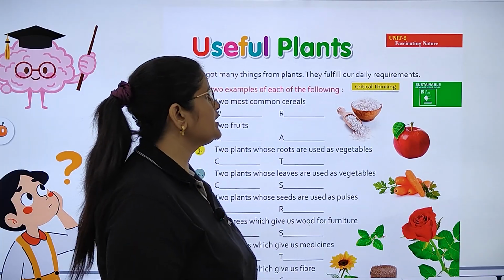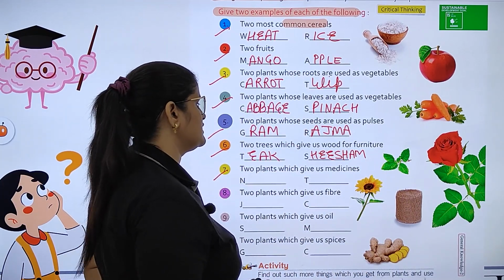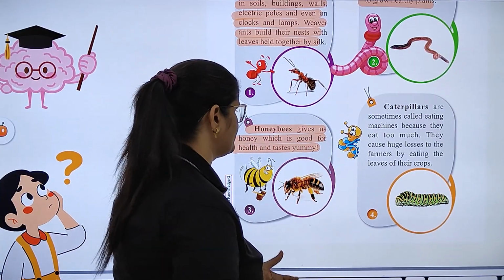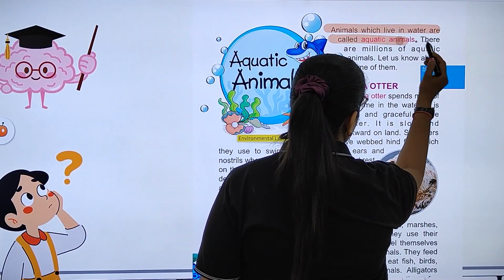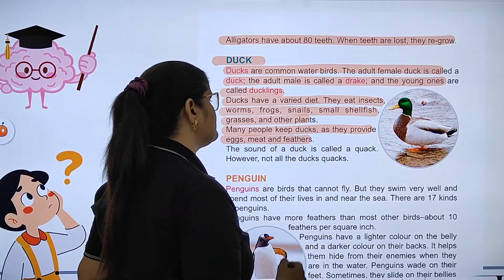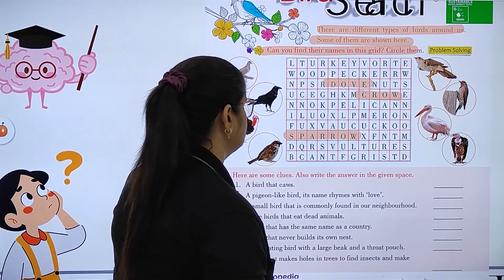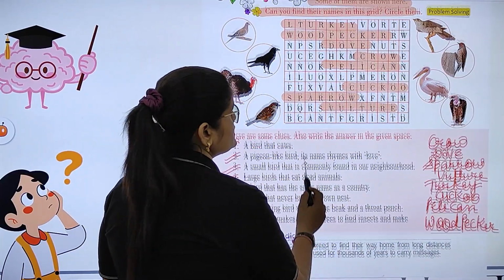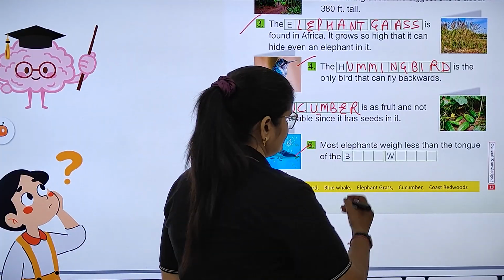GENERAL KNOWLEDGE-2 | UNIT-2 : FASCINATING NATURE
GENERAL KNOWLEDGE Class-2  Video Book  ''FASCINATING NATURE"

@KEVALIPUBLICATION  is a distinguished publishing company dedicated to setting new standards in the industry by producing top-notch books. Our primary focus lies in publishing educational material that meets international standards, encompassing a diverse array of subjects.